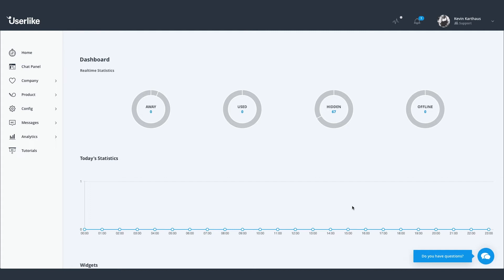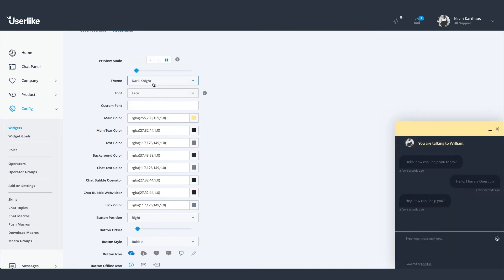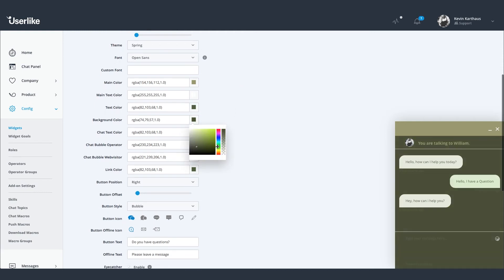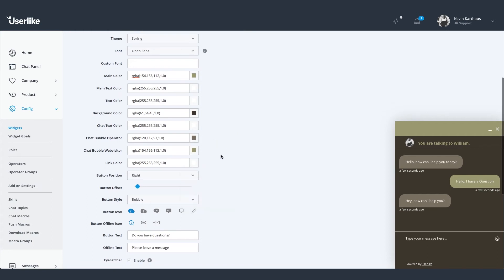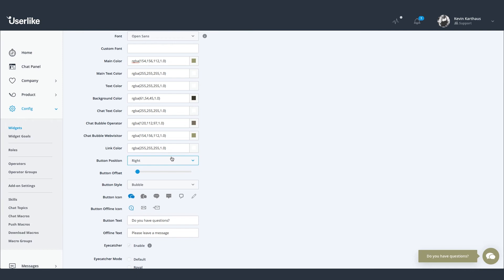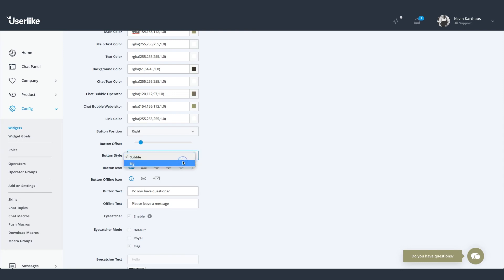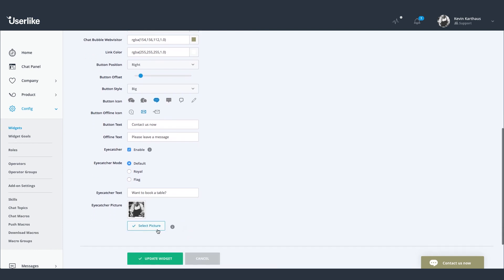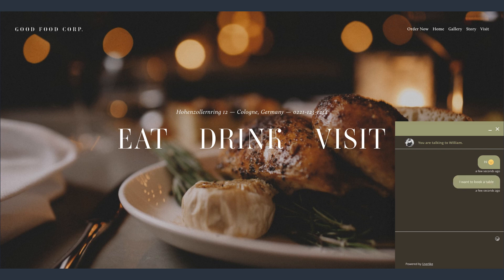How to Customize Your Chat Widget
Now that you've added live chat to your website, you want a Chat Widget that fits your style while still popping enough for your webvisitors to notice it. Here's how to do that.